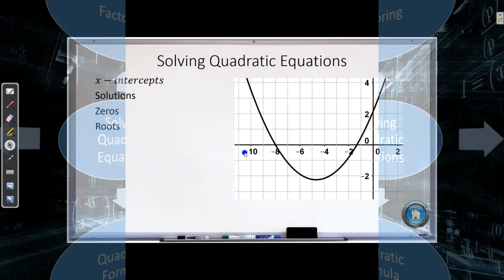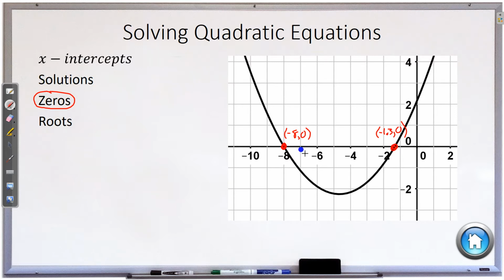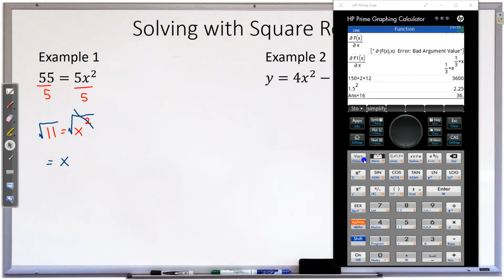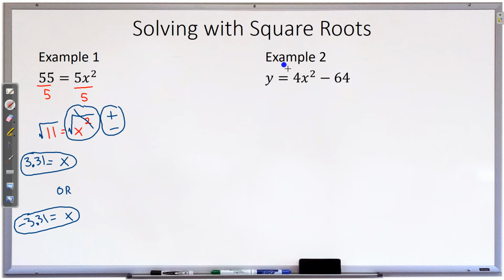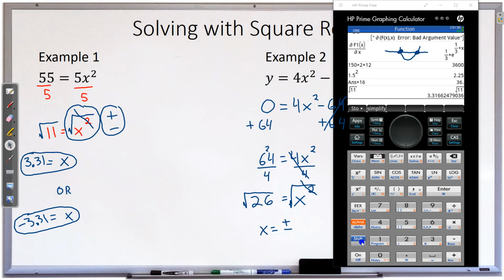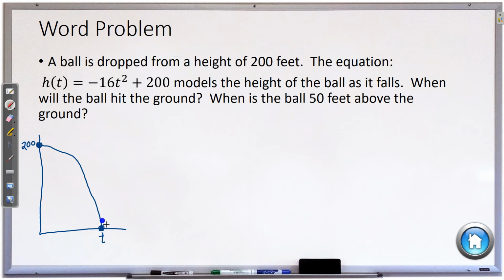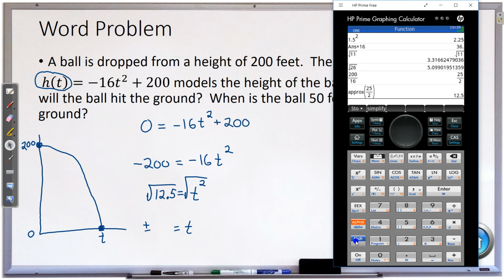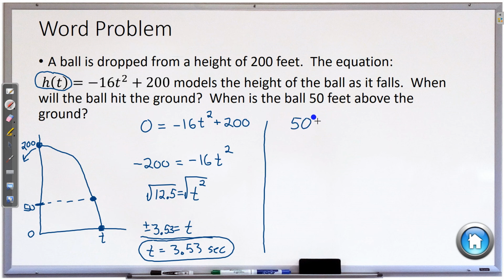V14 Solving Quads with Square Roots